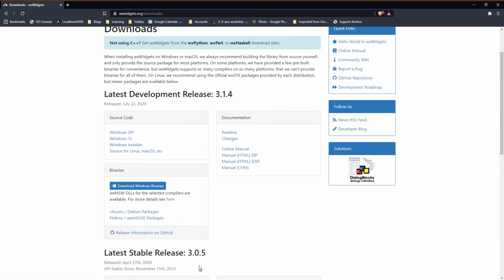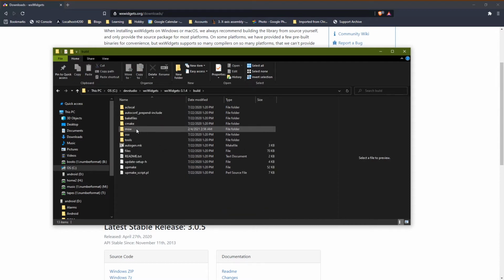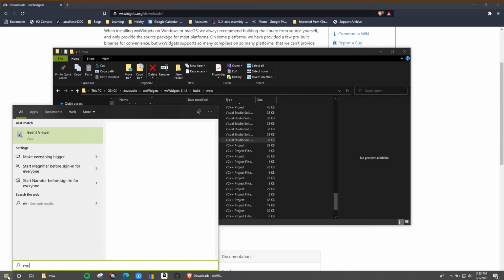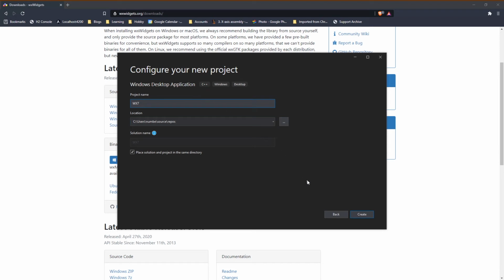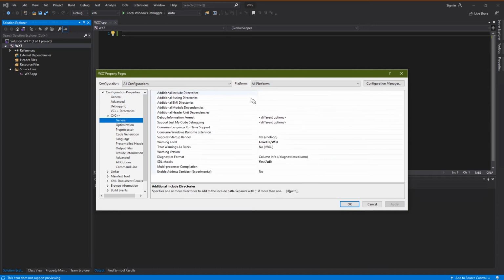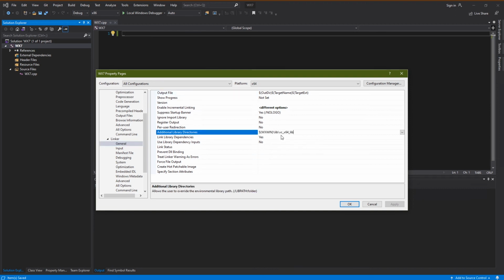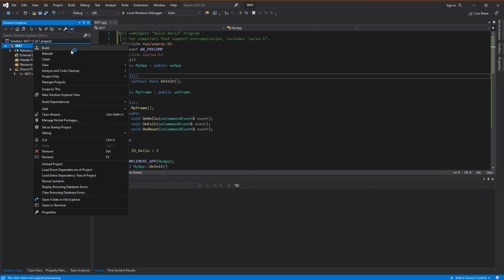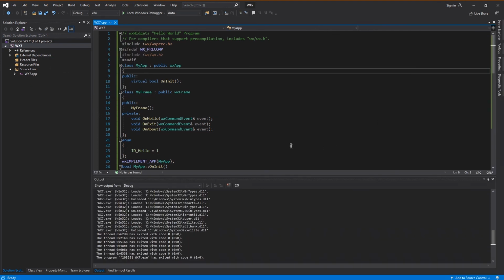wxWidgets library build and configuration in Visual Studio 2019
In this video we are going to be installing a very popular C++ Graphical User Interface library in Visual Studio 2019 from Source.

Why from Source well the other way doesn't work and lead me to frustration. I believe the method shown here is the  simplest with the least amount of configuration.

We are going to define a WXWIN environment variable for WX widget. This is just to make life a little bit easier in Visual Studio.